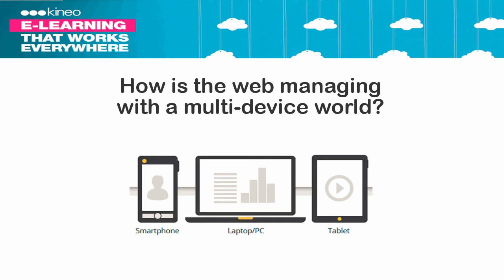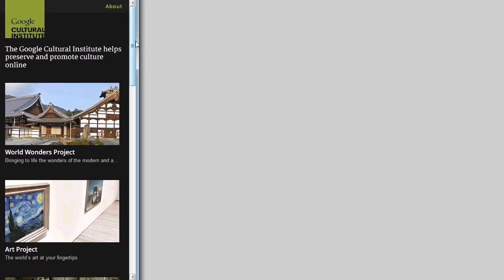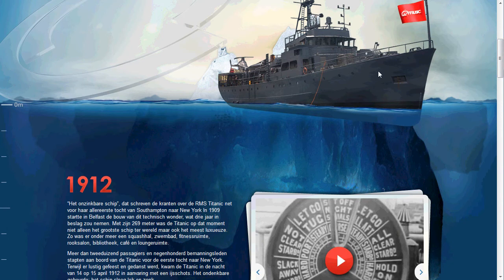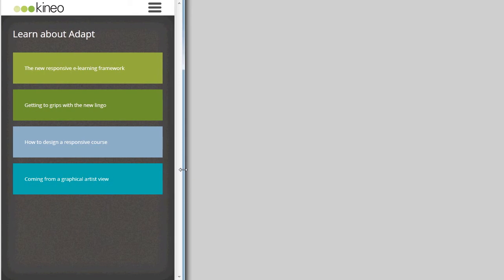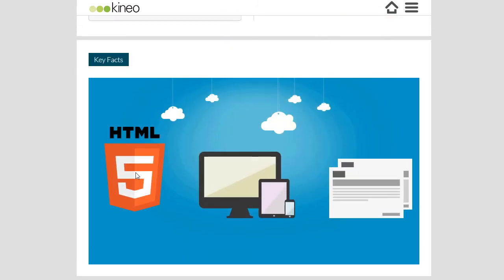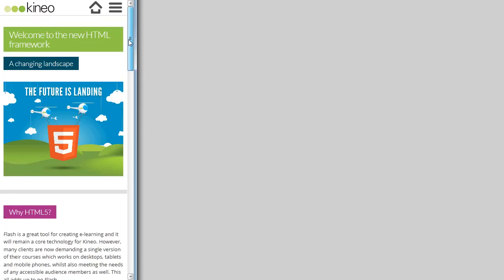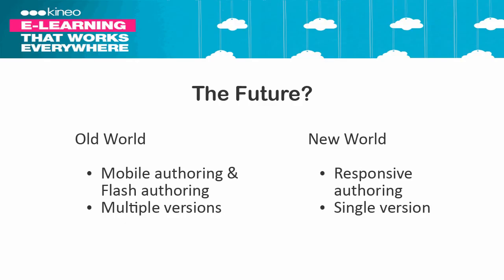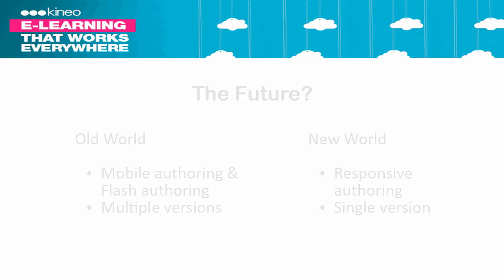Kineo Responsive E-learning for a Multi-Device World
Overview of Kineo's Responsive E-learning Design (RED): one version that works on all devices. RED is An alternative to developing multiple e-learning versions such as native apps for mobiles, html for iPads and Flash for desktops. Kineo's responsive design gives you the option to produce a single engaging elearning version that works on all devices.